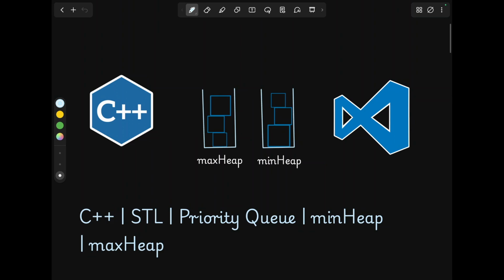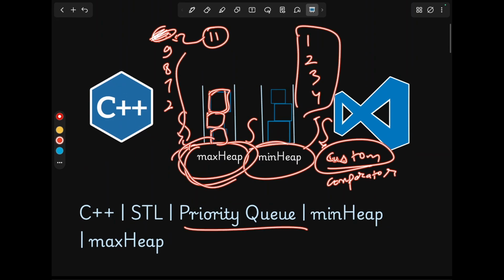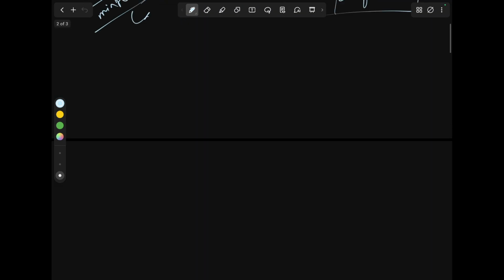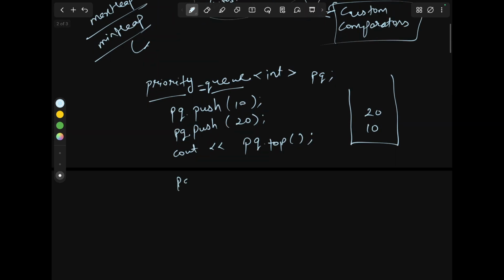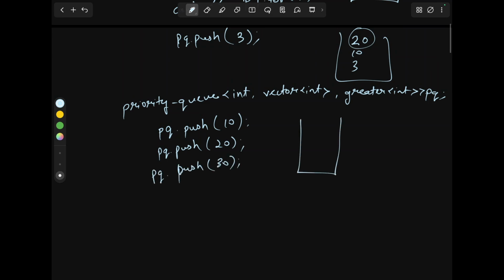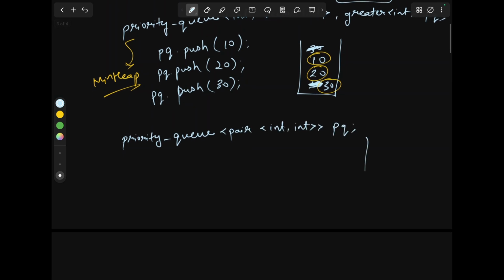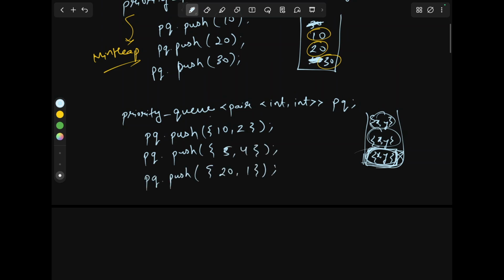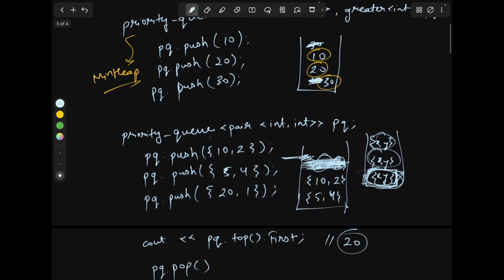C++ | STL | Priority Queue | minHeap | maxHeap | pair